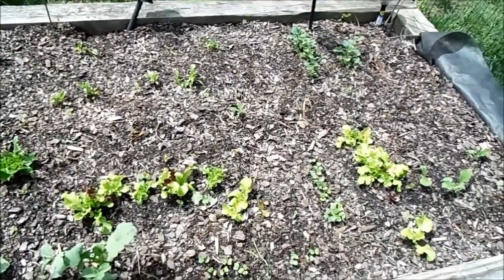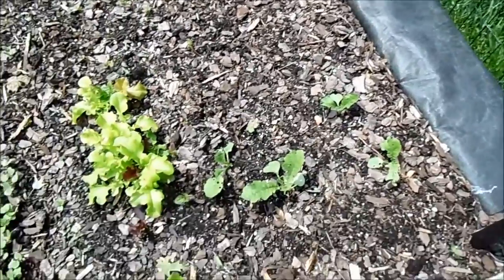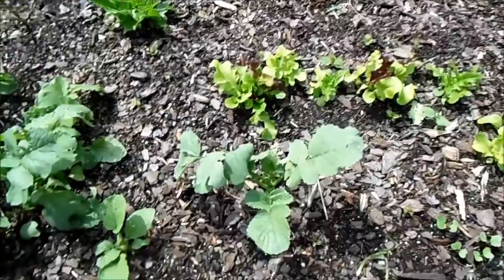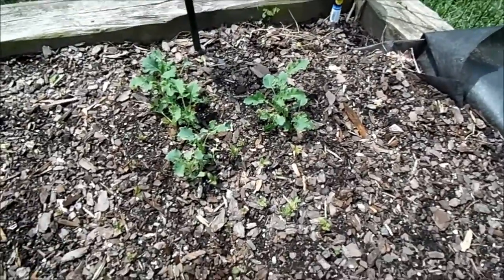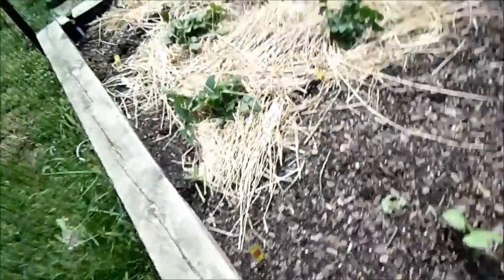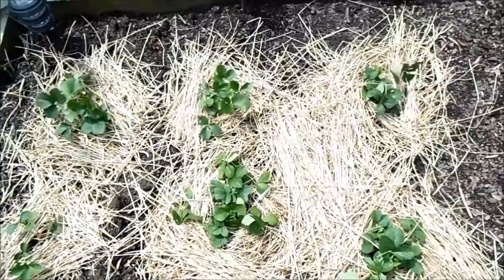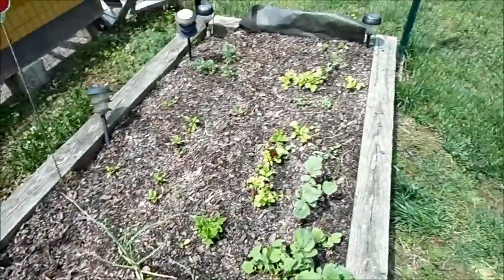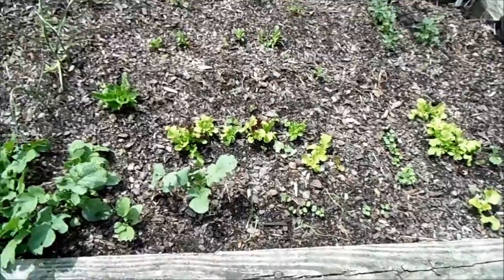Checking Out the Cool Weather Plants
The weather has been horrible lately but today was sunny so you all can finally get a look at what's growing outside.  This is really the experimental bed.  This where new plants go or things we really want to try.  So far we have three varieties of radish, some lettuce, garlic, onions, string beans, and strawberries.